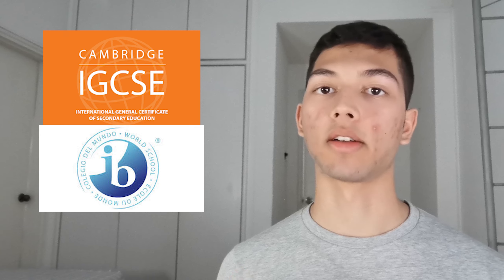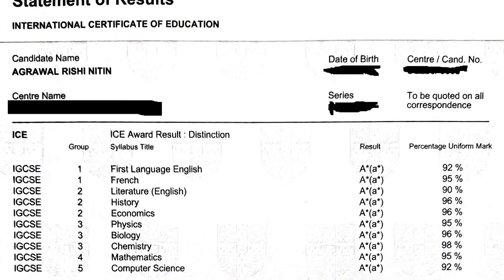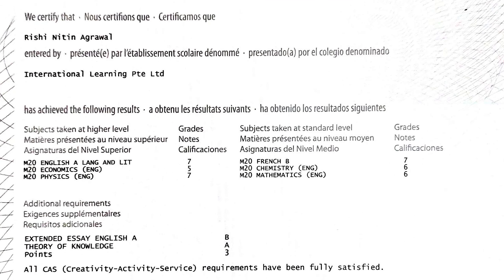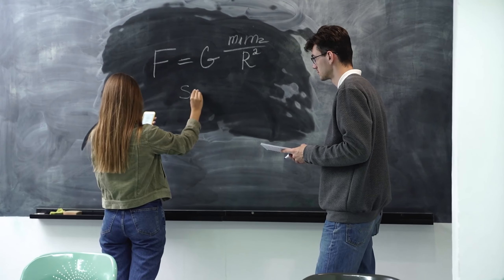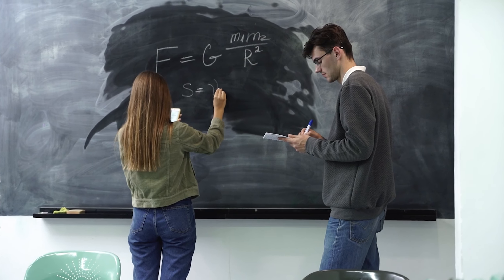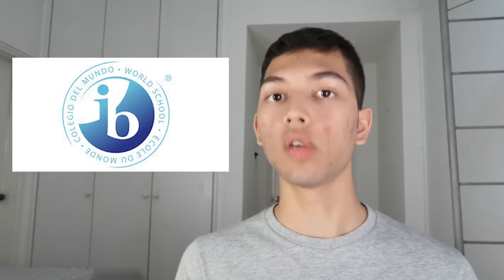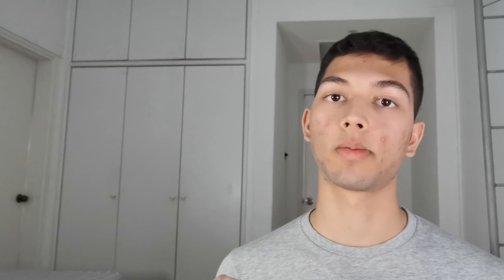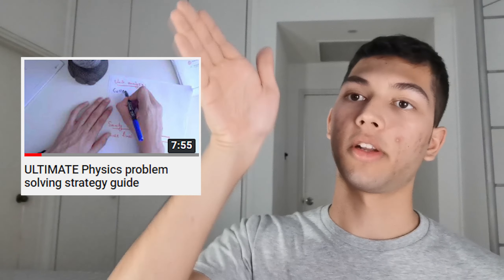How To Study Physics Effectively | How To Study Anything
How to study physics effectively. By following the strategies in this video and the rest of the series, you'll truly study physics effectively: minimizing time and maximizing the benefit gained.

0:00 Intro
0:24 My credentials
0:51 First things first
1:08 Priyanka Chopra/Nick Jonas
2:00 Basics of effective studying
2:16 Intro to physics hygiene
2:41 Mad Scientist paradigm
3:21 Paper
4:36 Math is the foundation
4:56 Begin at the end
5:55 Top tip
7:49 Conclusion